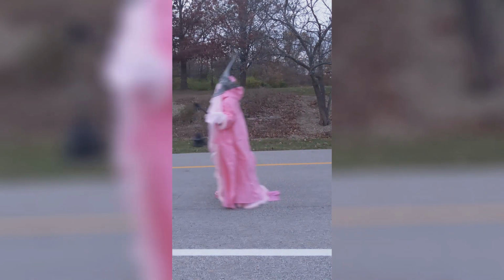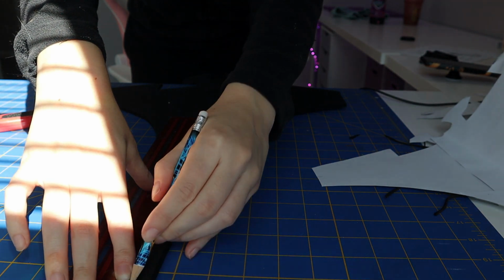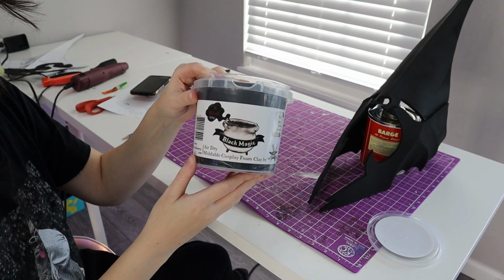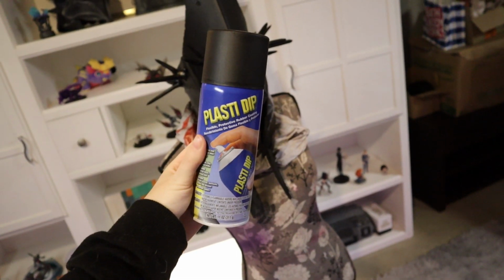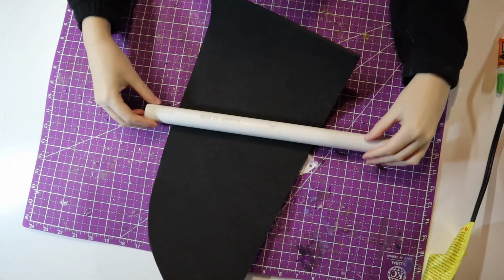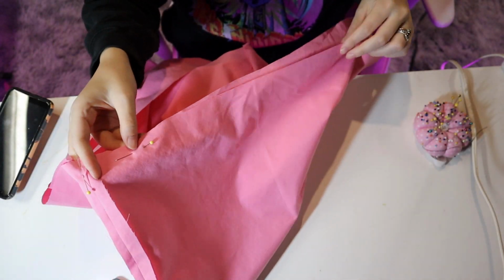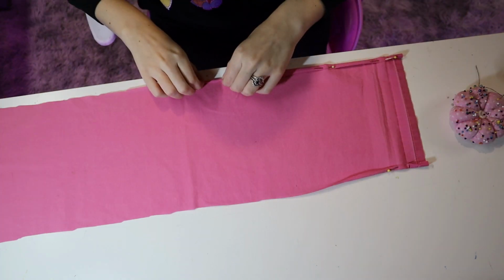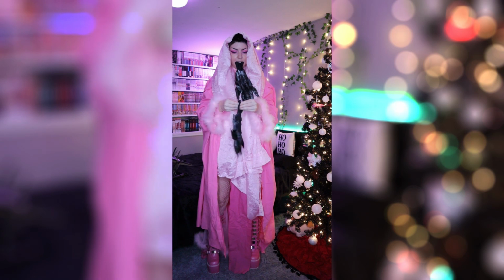Making my Pink Witch King Cosplay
Hiii friends so in this video I'll be showing you how I made my Witch King cosplay! I had full intentions to make it an actual cosplay but I couldn't pass up making a pink version LOOOOL. I decided to make the gauntlets, flail and helmet the original color instead of pink so that I can make it interchangeable with the actual cosplay! Also I'm very aware the flail isn't to scale but I didn't want to make it some huge print SOOOOO it's a tiny friend :)

A good single slit skirt tutorial, easy to modify into a double slit since I didn't go too much into detail about it :

Recently widowed (mysteriously) rich lady sipping tea at her window robe: